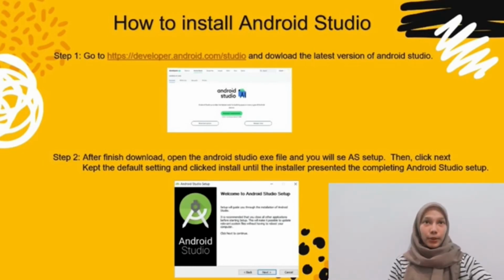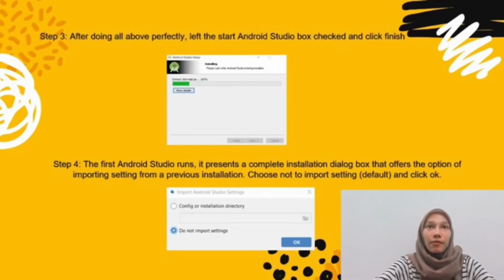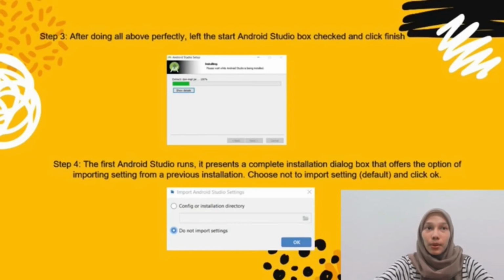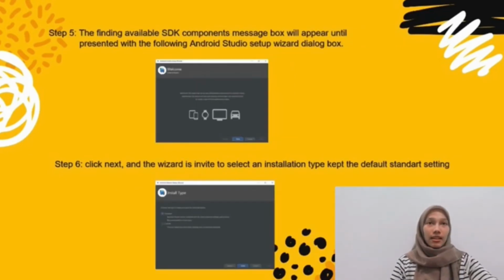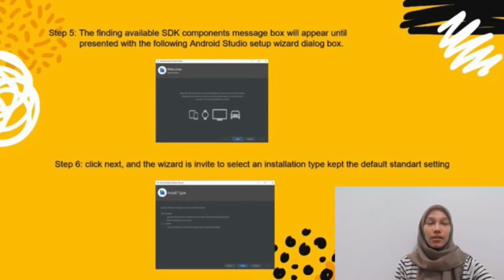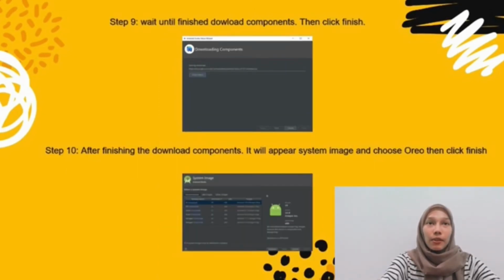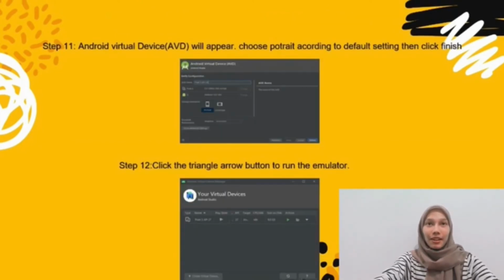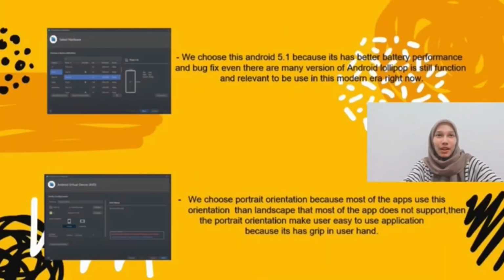PBT 1 F2020 & F2018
MIRZATULL QADDRIESYA NAJWA BINTI ZAMRI
(13DDT19F2020)
MUNIRAH BINTI MUSA
(13DDT19F2018)

DFP40093 MOBILE APPLICATION DEVELOPMENT
TSUNAMI WARNING APPS FOR CITIZEN